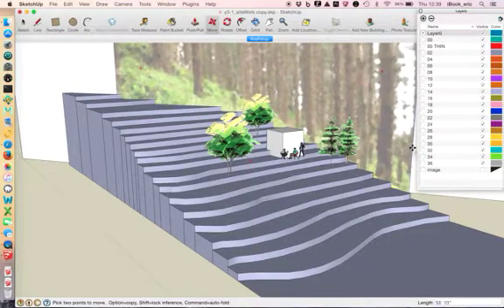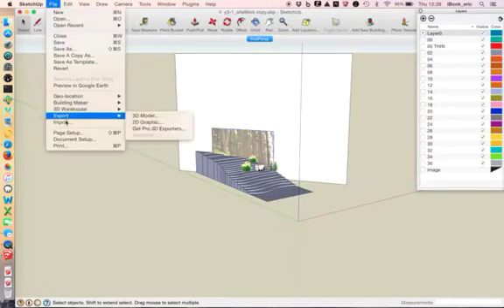03_3-2_makeBackground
Using techniques inspired by the movies and matte painting, we make a background for our scene. This avoids the need to load up our model with unnecessary imports.